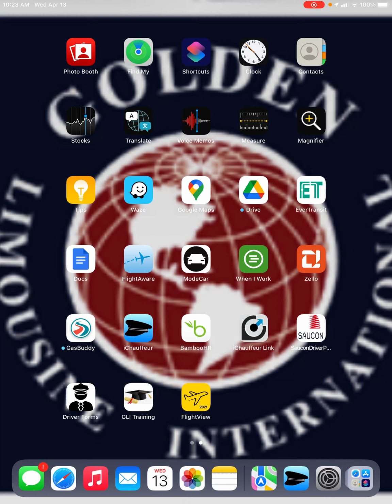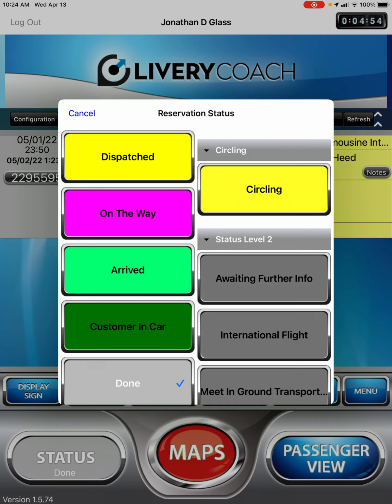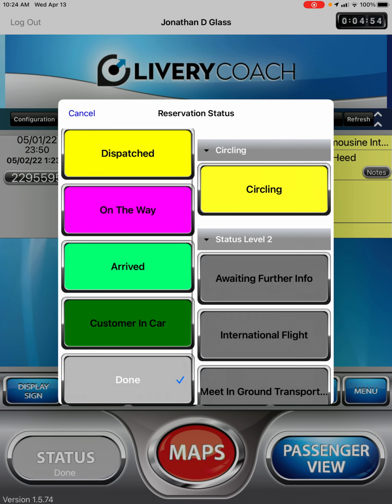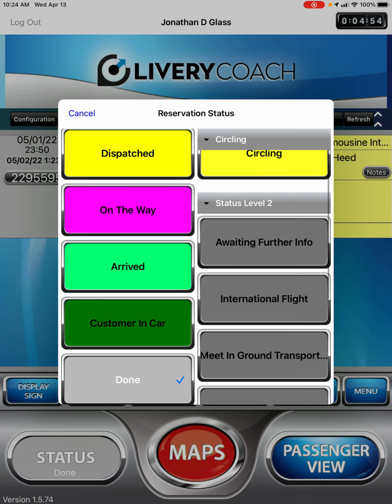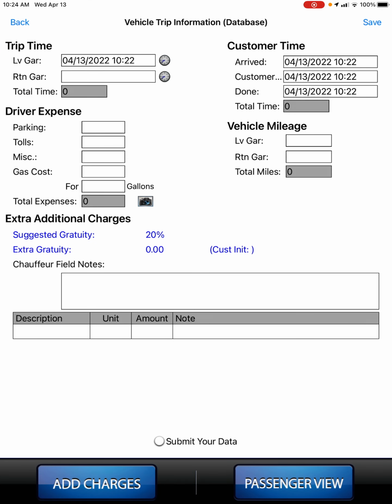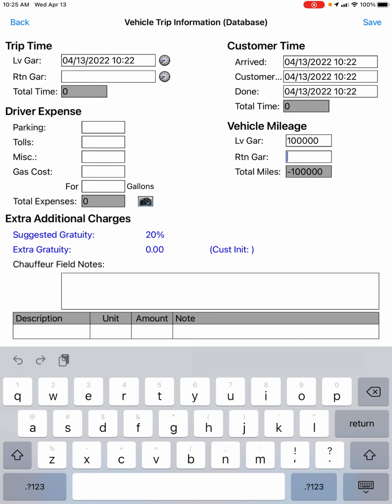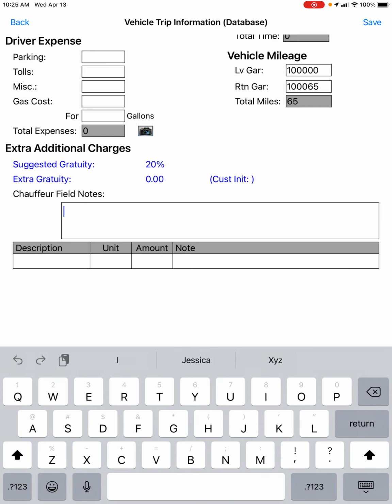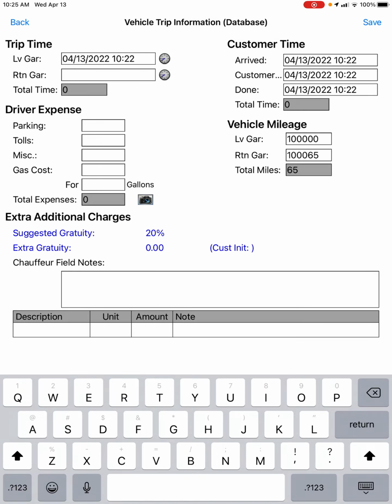Completing an Order in iChauffeur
How to change status and edit chauffeur data in iChauffeur.